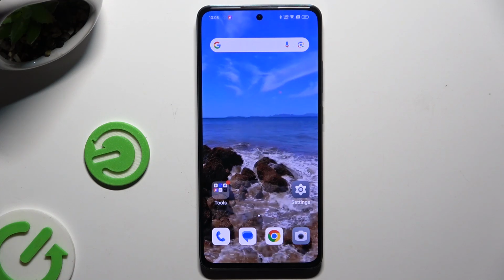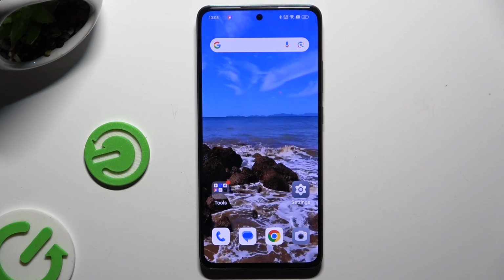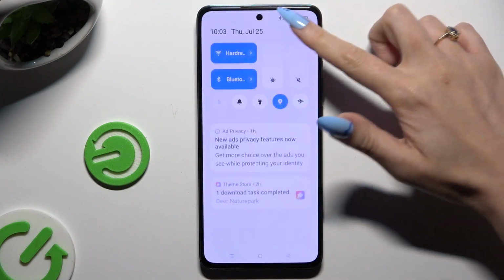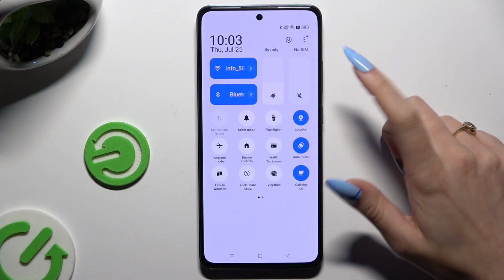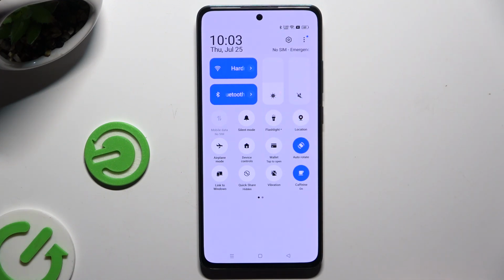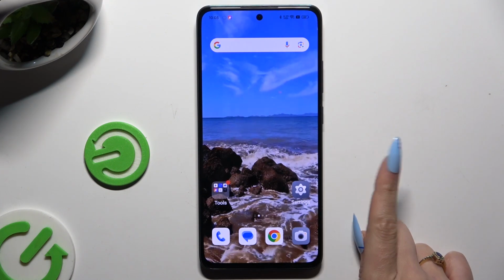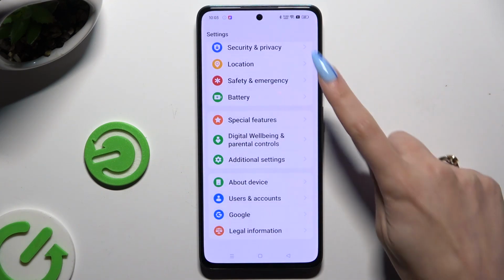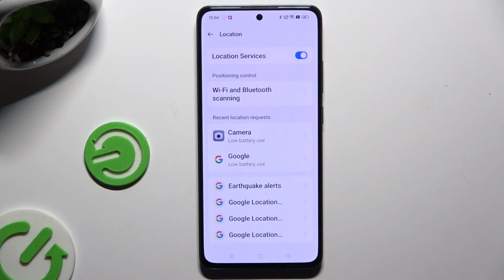OPPO RENO12 FS - How to Turn On or Off Location | Manage Location Services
Hello! Managing your location services on the OPPO RENO12 FS is crucial for privacy and battery conservation. By turning location services on or off, you can control which apps have access to your location data. Our guide will walk you through how to manage these settings effectively.

How to turn on or off location in OPPO RENO12 FS?
How to manage location services in OPPO RENO12 FS Smartphone?
How to control location access in OPPO RENO12 FS Phone?